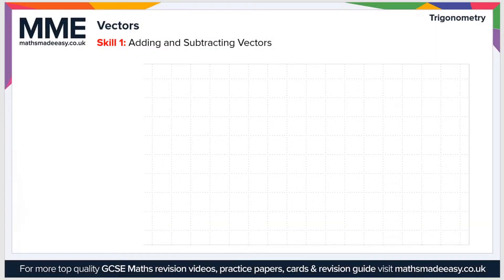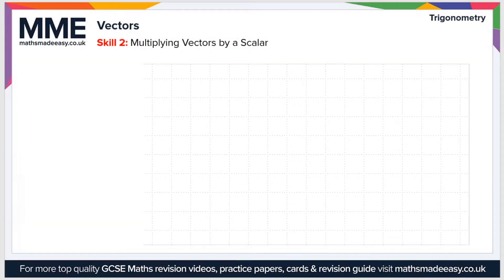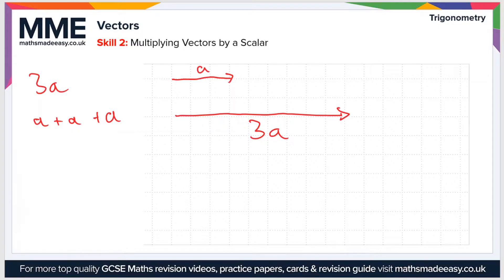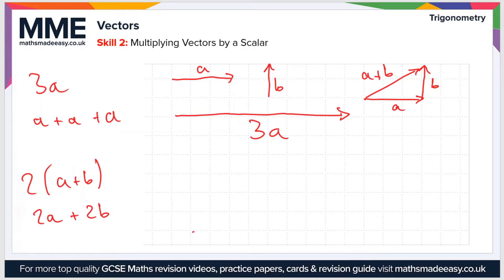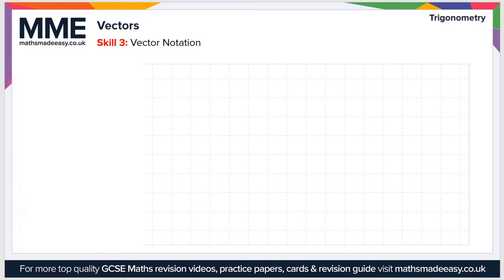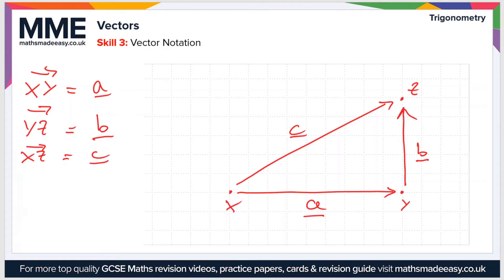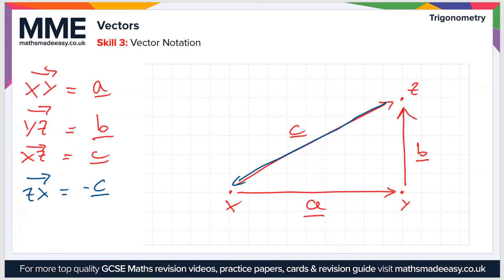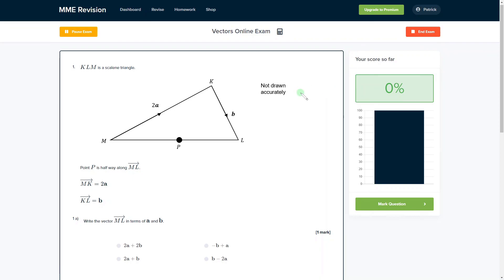Pythagoras and Trigonometry - Vectors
This is the Maths Made Easy video on Pythagoras and Trigonometry - Vectors

To see our Pythagoras and Trigonometry - Vectors online exam click the following

TIMESTAMPS
0:00 Intro
0:05 Skill 1: Adding and Subtracting Vectors
1:12 Skill 2: Multiplying Vectors by a Scalar
2:50 Skill 3: Vector Notation
4:56 Outro